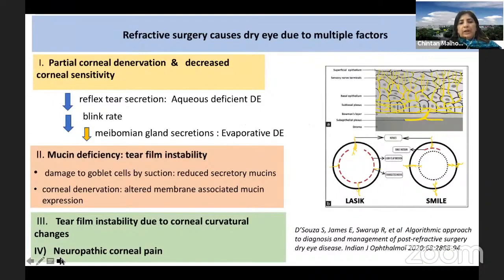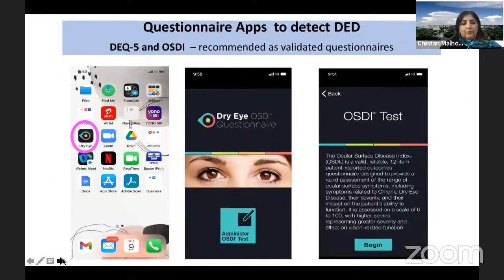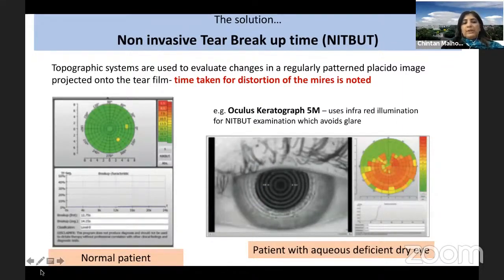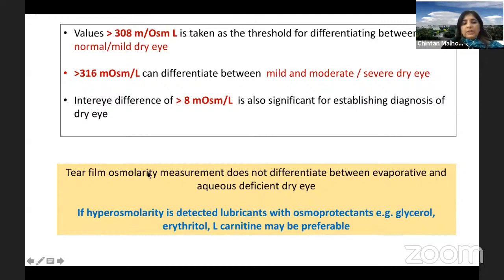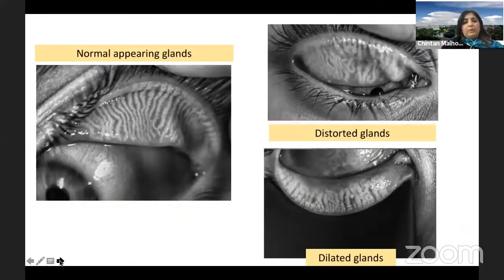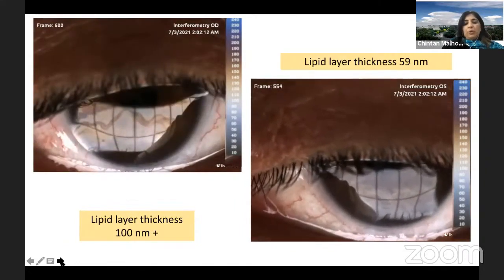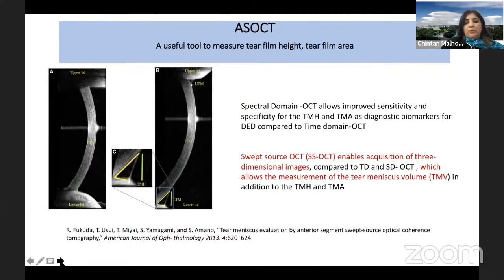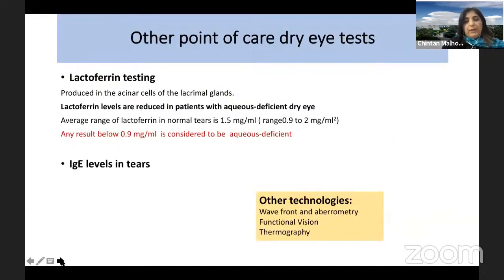AIOS ARC Evolving concepts for enhancing the... Dr. CHINTAN SINGH